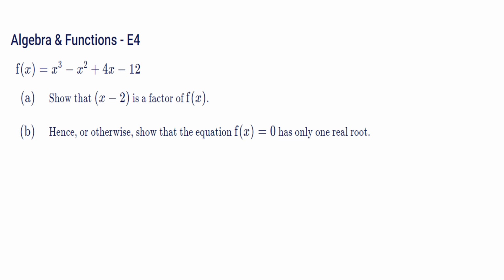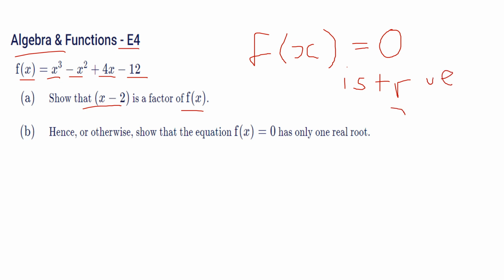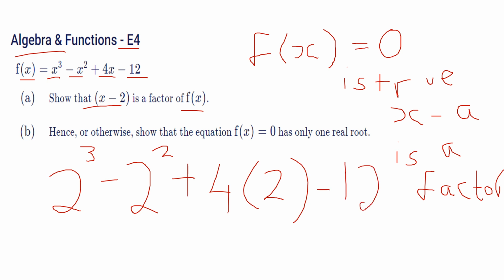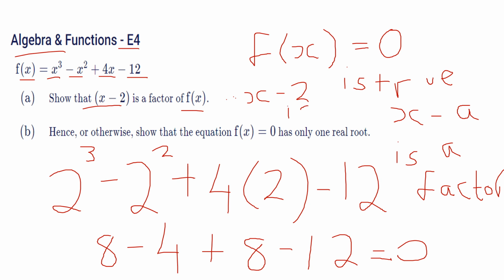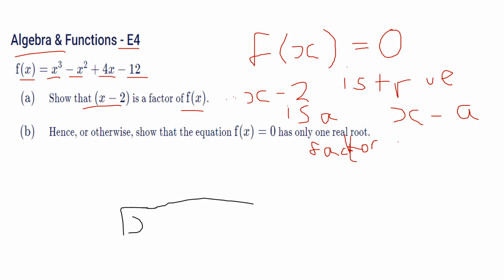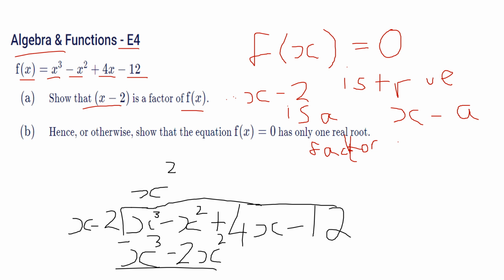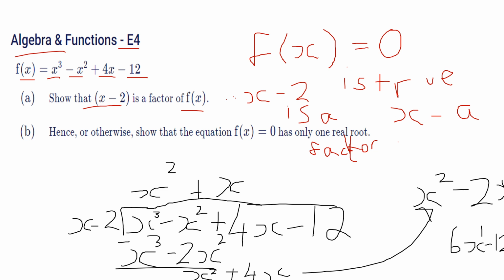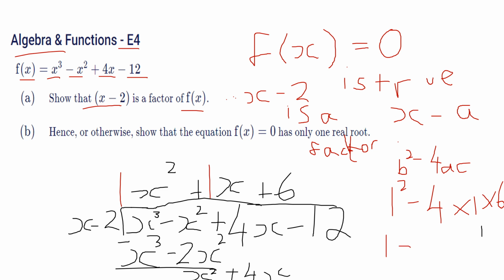AS LEVEL PURE MATHS FACTOR THEOREM IN 6 MINUTES YEAR 12 MATHS AQA OCR A OCR B MEI EDEXCEL MATHS